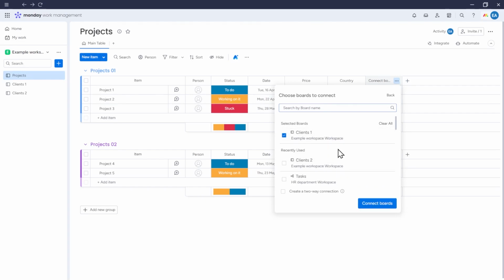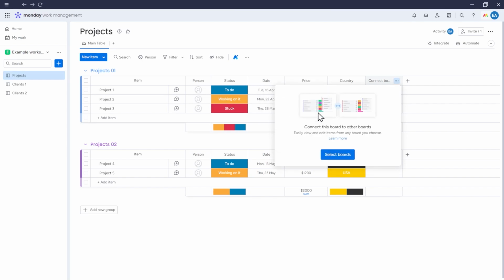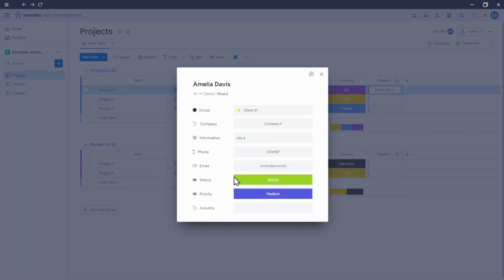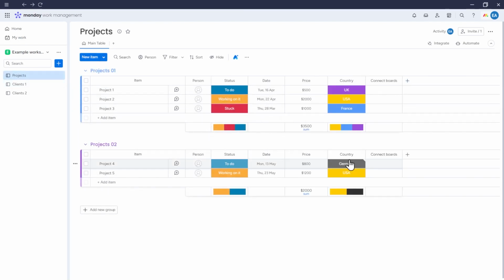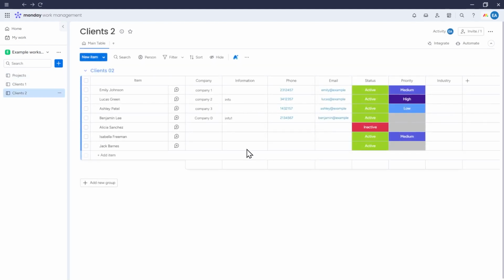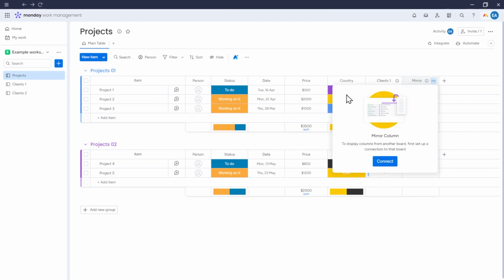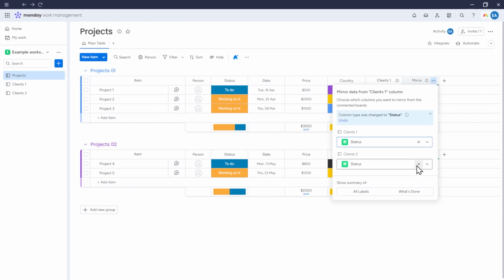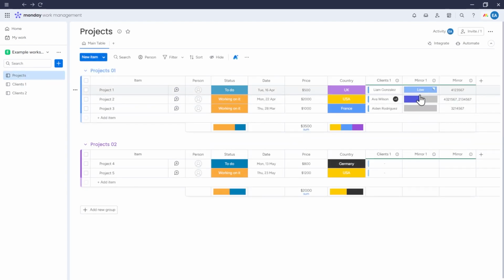Connect Boards and Mirror Columns in Monday.com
In this tutorial, I will show you how to connect boards in Monday and then add a Mirror column, which will allow you to easily preview data from the connected board.

The Connect boards column allows you to create a link between items on different boards.
The Mirror column allows for the display and editing of data from connected boards.